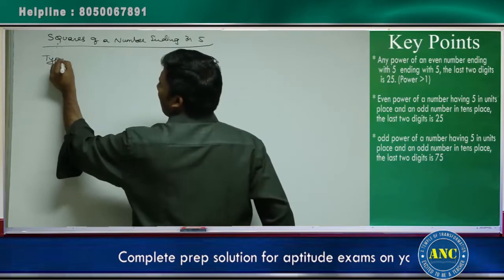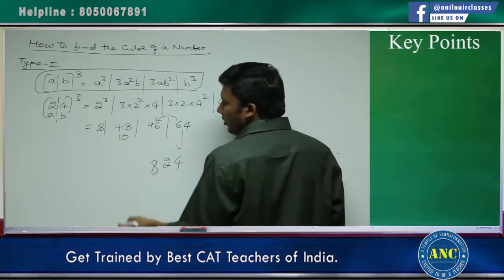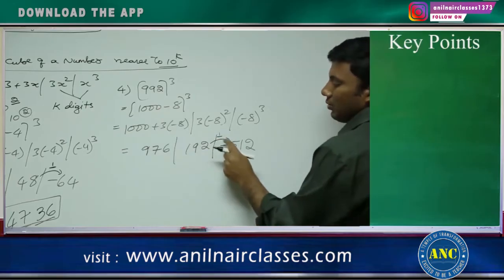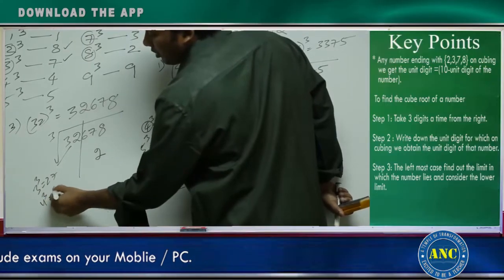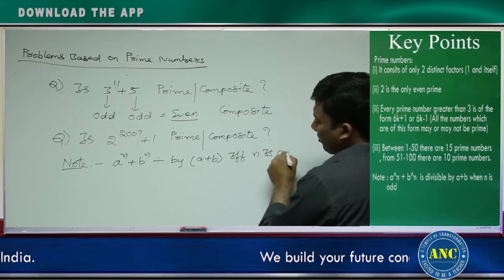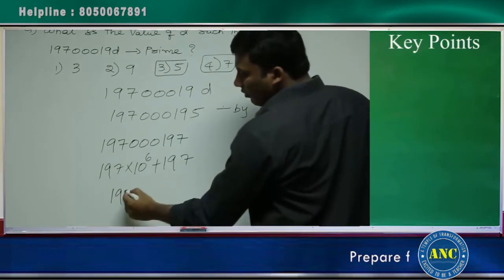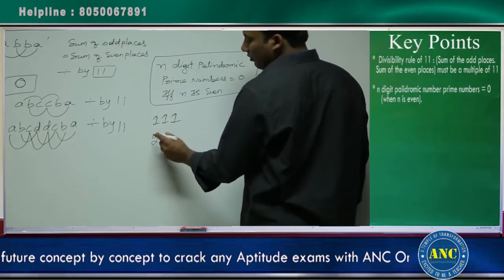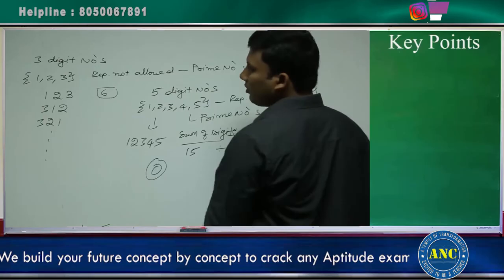Speed Maths and Prime Numbers| Aptitude| Shortcuts| Anil Nair classes